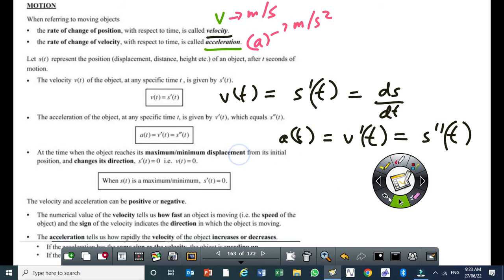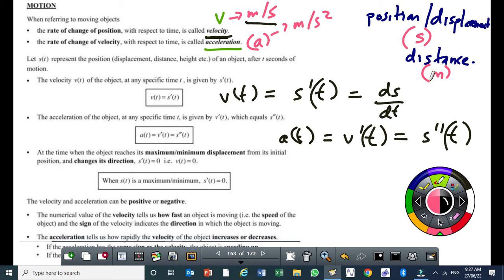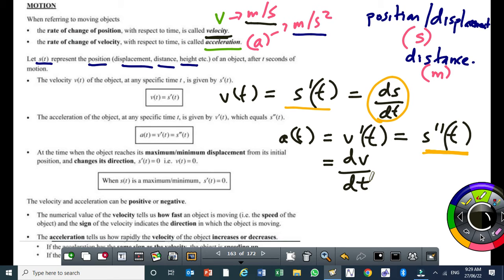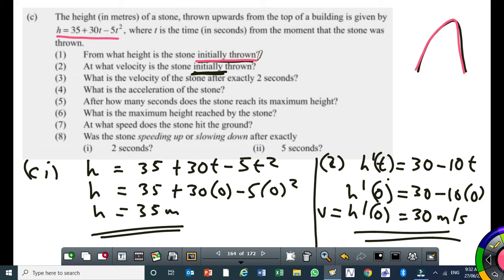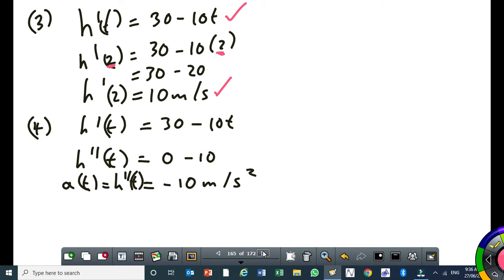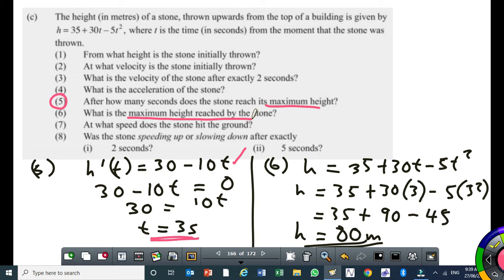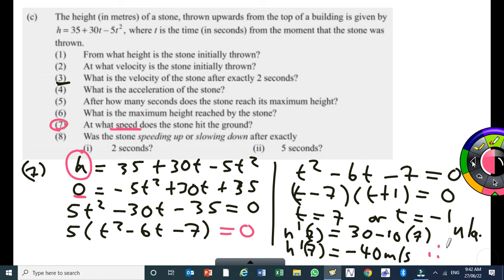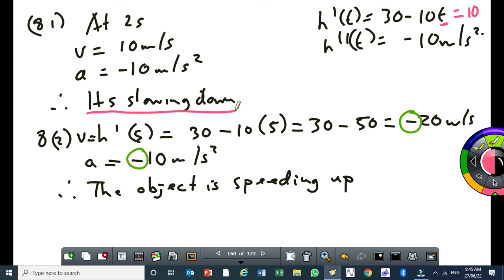Optmization Part 3 - Introduction to Calculus of Motion Part 1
In this video i introduced Calculus Motion.